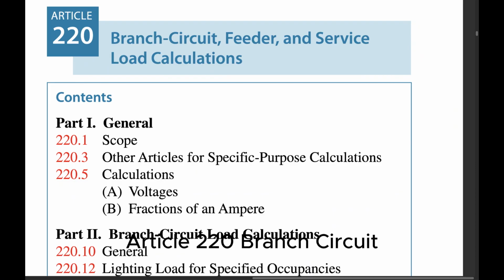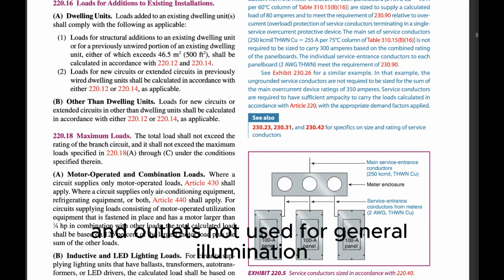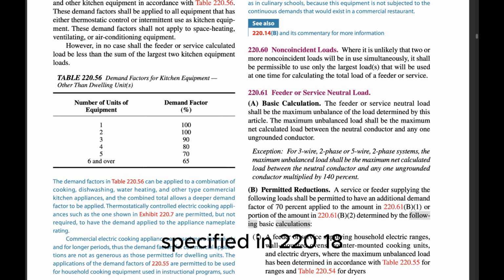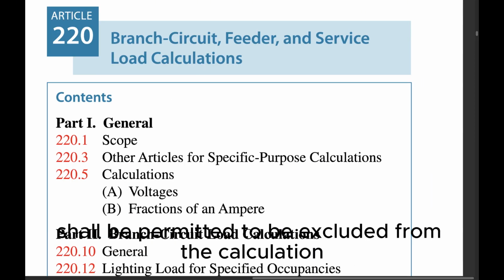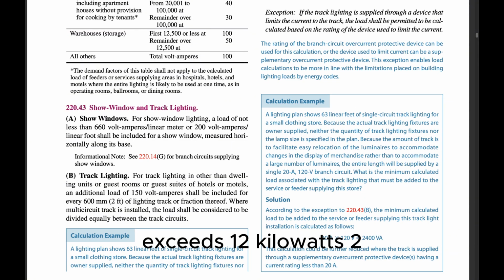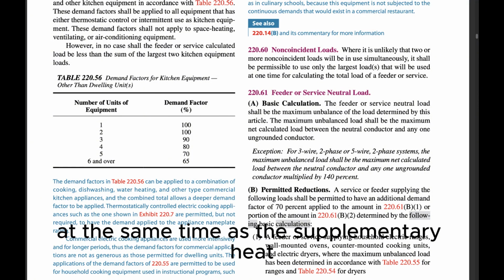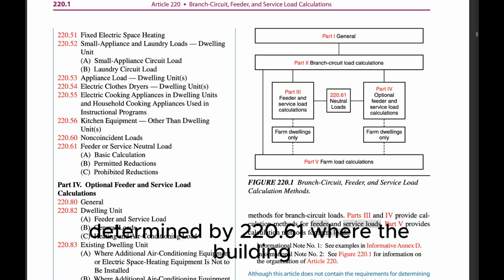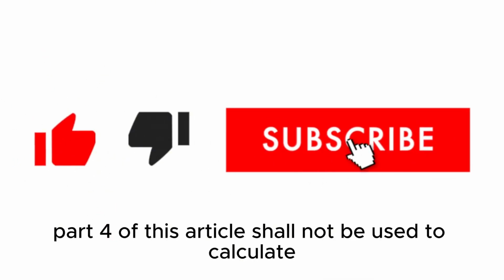ARTICLE 220... Branch-Circuit, Feeder, and Service Load Calculations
220.1 Scope. This article provides requirements for calculating branch-circuit, feeder, and service loads. Part I provides general requirements for calculation methods. Part II provides calculation methods for branch-circuit loads.